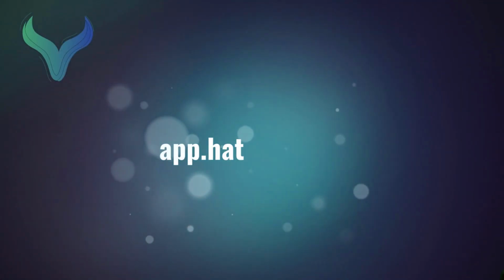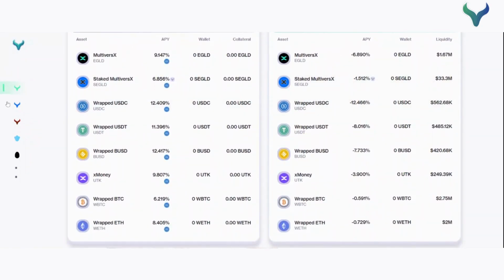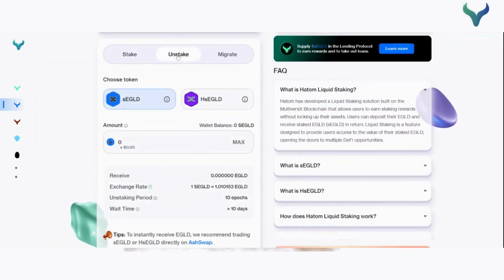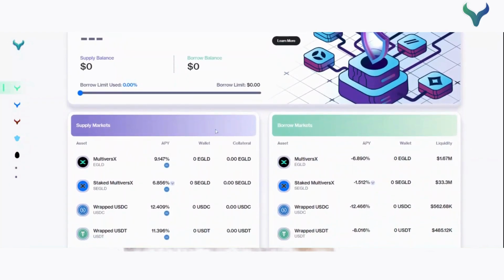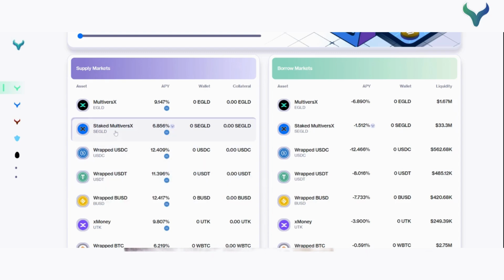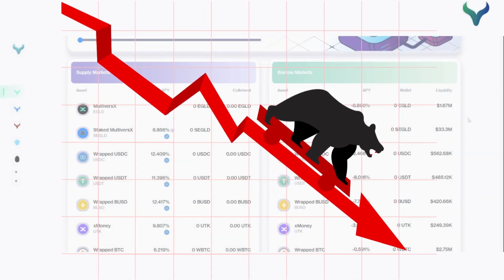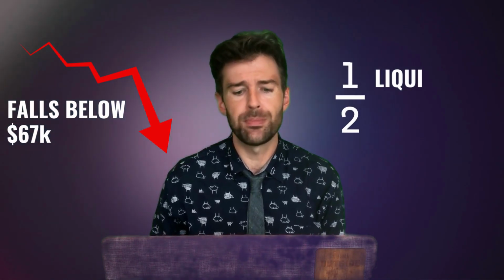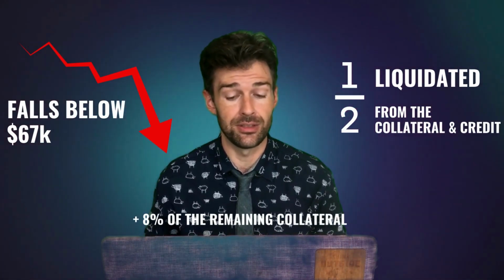Hatom Protocol Explained: Your Path to Financial Freedom Starts Here! 🚀🔐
Are you ready to take control of your financial future? Welcome to our in-depth guide on the Hatom Protocol, your gateway to harnessing the power of capital growth and loans in the world of decentralized finance (DeFi). 🌐💰